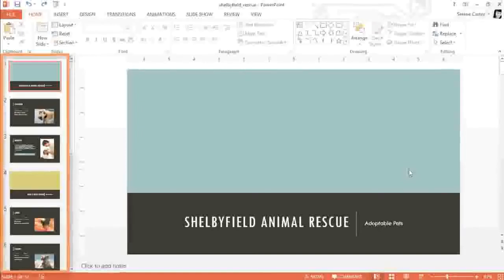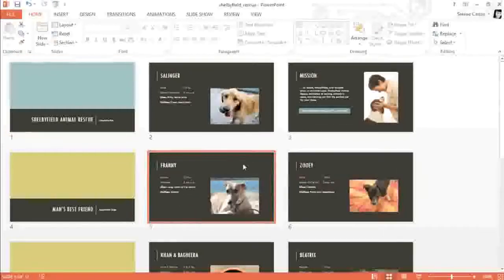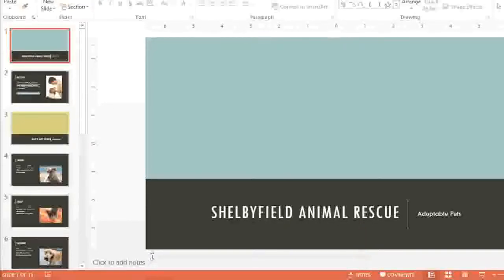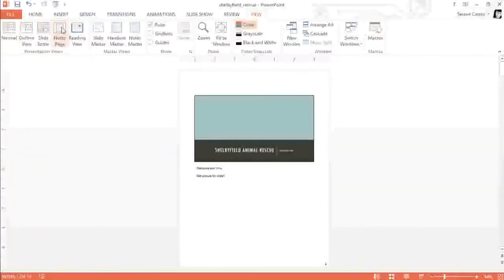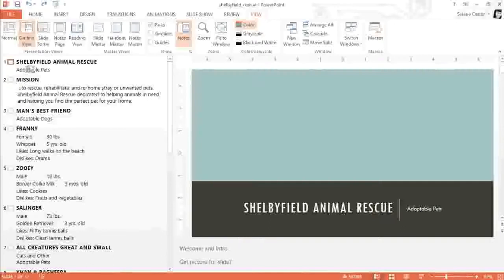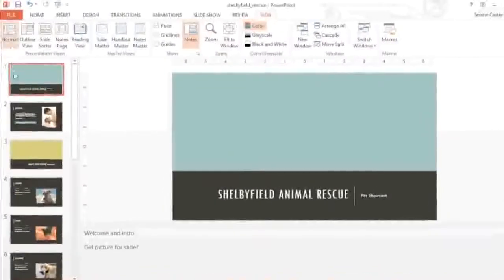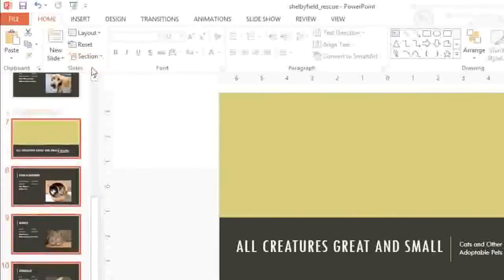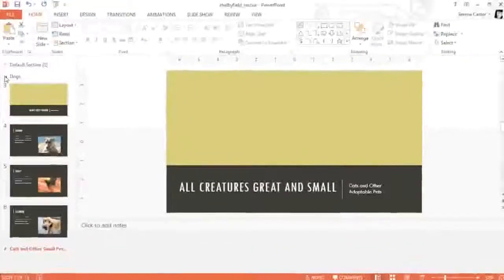MS PowerPoint 2013 Lesson 8 Managing Slides